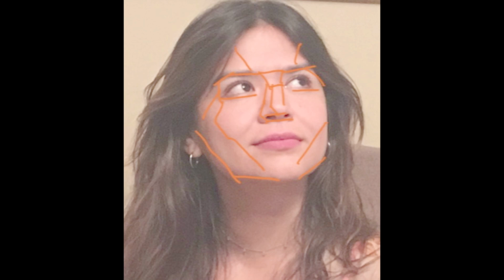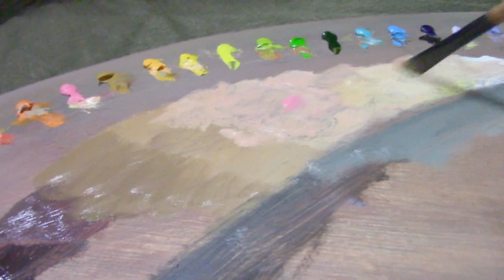Alla-Prima Portrait Painting Demo | Using photo references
This video describes the advantages and disadvantages of making a portrait painting using photo references. The painting itself is an 11x14" oil on canvas.

Soundtrack: Emancipator-FatherKing, 1993, Pure, and Stereo Love (Instrumental)